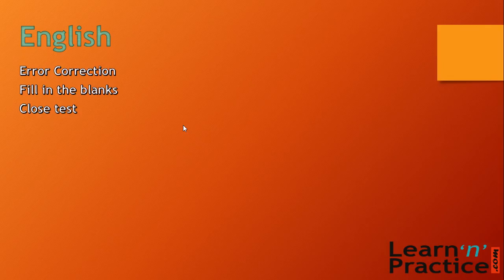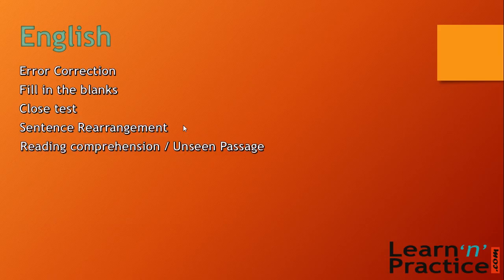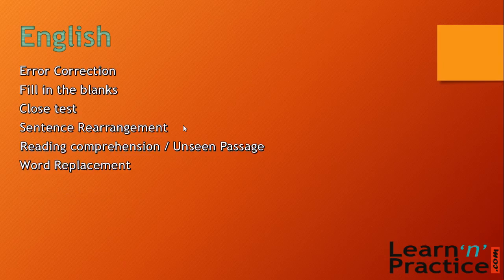Bank of India SO IT Officer Scale 2 Exam review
Exam review of specialist officer - IT scale 2 exam conducted by bank of India in April 2016.

Examp pattern, syllabus and questions discused in the video.